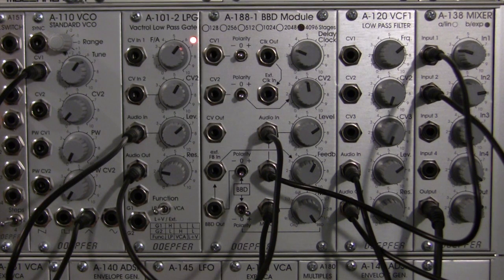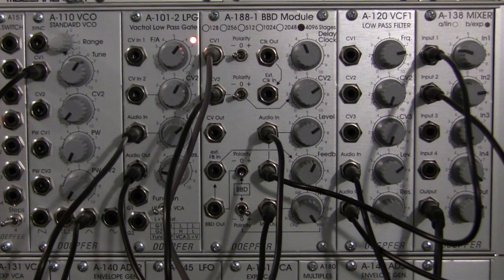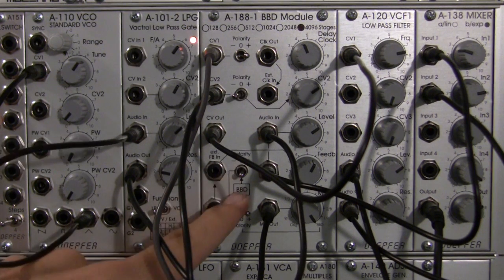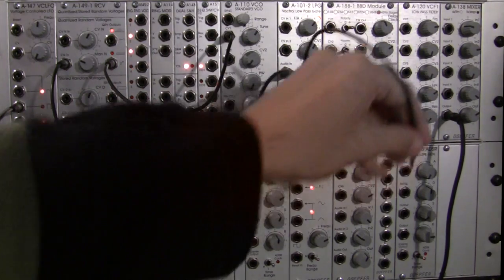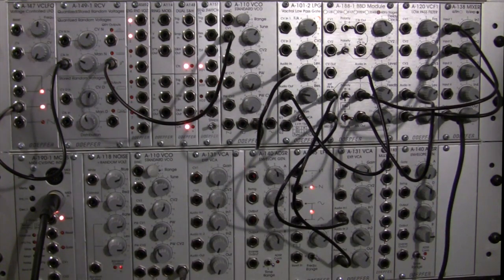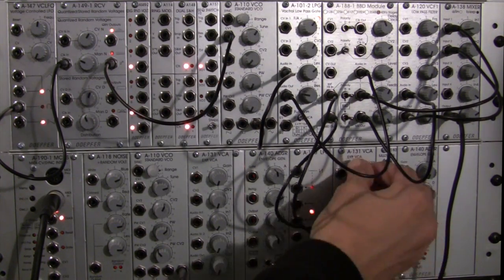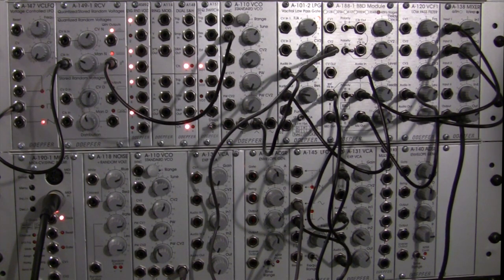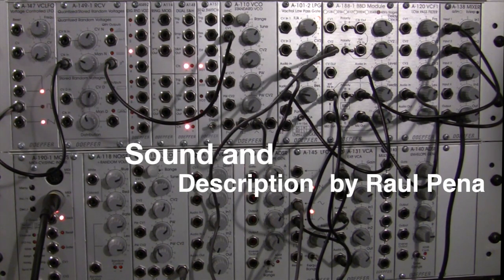Doepfer A188-1 BBD Basics Audio Demo Part 3: More Modulation and VC Feedback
00:25 - Both CV inputs modulated
00:35 - Sine Wave Input -CV1
00:57 - Saw Wave Input CV2
01:22 - Summing CU signals
01:45 - Adjusting CV levels and Delay Clock (Sound)
02:00 - Different Polarity Settings (Sound)
03:42 - CV out into LPF (Sound)
5:25 - Feedback in BBD (Sound)
05:57 Demo Feedback In Section (Sound)
6:35 - Building Patch (Talking)
6:50 - Mult out to Input  (Sound)
09:19 - Wet/Dry Signal (Sound)
09:48 - Incoming Feedback (Sound)
10:31 - Triangle out CV input VCA (Sound)
11:17 - Increasing Frequency of LFO settings (Sound)
13:30 - Adjusting Clock rate of BBD module
14:00 - Modulation of CV2
15:12 - End of Demo

Continued from A188-1 Audio Demo Pt. 2- Feedback and Modulation. This video contains more audio demonstrations of the modulation capabilities of the Doepfer A188-1 BBD Module. There is also an audio demonstration of Voltage Controlled feedback.Sound and Video by Raul Pena.